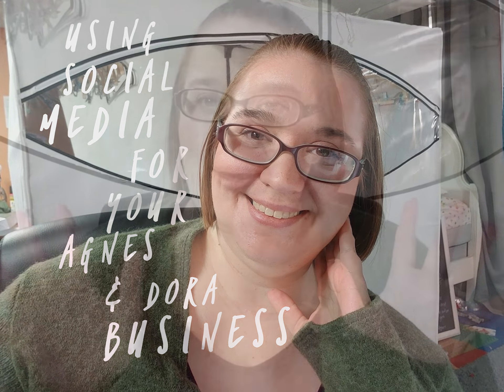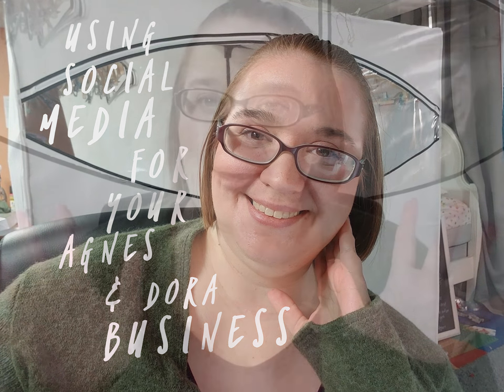Using Social Media For Your Agnes & Dora Business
I have some options and ideas for you here!